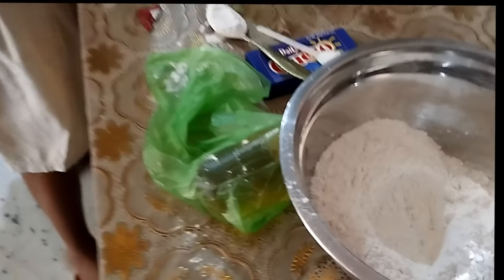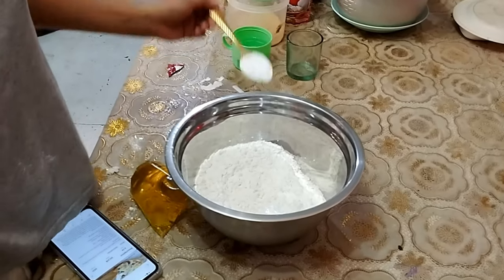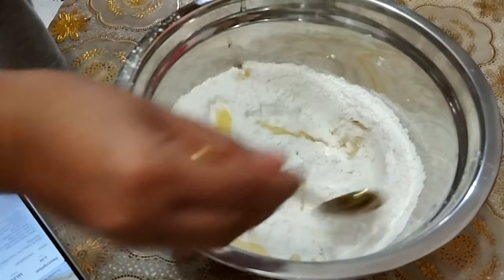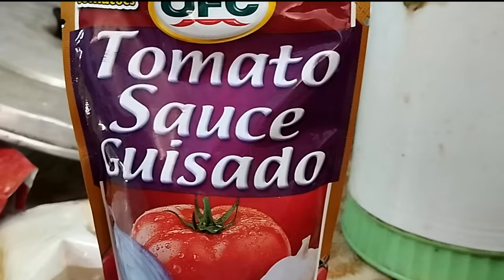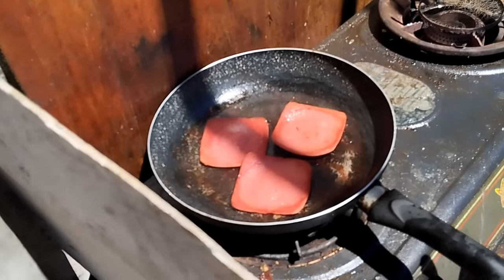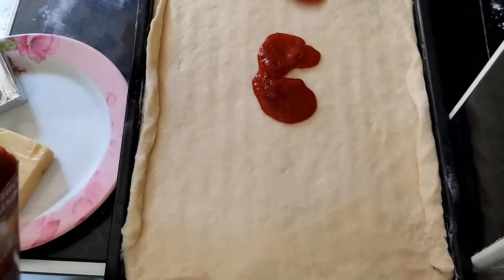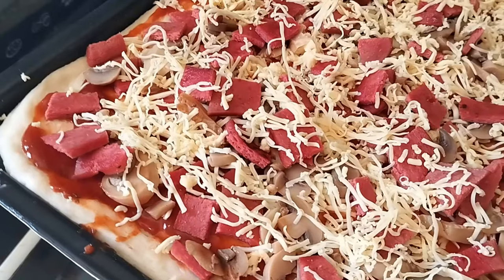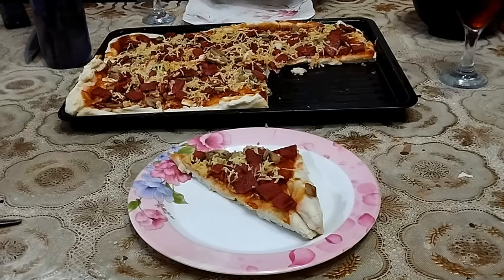Secret Pizza Recipe (NO YEAST?!) Xmandre Dimples Learn the Family Trick! FAMILY FRIENDLY PHILIPPINES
insta360 x4 insta360 insta360 x3  @insta360 Pizza Panic? No Problem! The Xmandre Dimple Family Saves the Day with a Yeast-Free Masterpiece Family Friendly Philippines

Calling all pizza lovers (and those who are maybe a little hangry)!   Fresh out of yeast and craving a cheesy masterpiece?  The Xmandre Dimple Family is here to rescue your taste buds with a hilarious and EASY yeast-free pizza recipe that's perfect for those last-minute cravings!

Join us in this video as we:

Attempt to create a delicious pizza without using any yeast! Can it be done? Will our taste buds revolt?
Show you a super simple recipe that even the pickiest eaters (and the most yeast-challenged chefs) can master! Get ready for some shortcuts, silly substitutions, and maybe a sprinkle of family chaos!
Turn pizza night into a laugh-out-loud adventure! This video is all about the fun, the mess, and the delicious (hopefully!) end result.
So ditch the delivery app, grab your favorite toppings, and get ready to see the Xmandre Dimple Family conquer pizza-making (yeast-free style!) in this side-splitting SHORTS video!

©  Xmandre Dimple Family: Unforgettable Journeys!

 / xmandredimplefamily

1)This video has no negative impact.
3)It is transformative in nature. insta360 flow